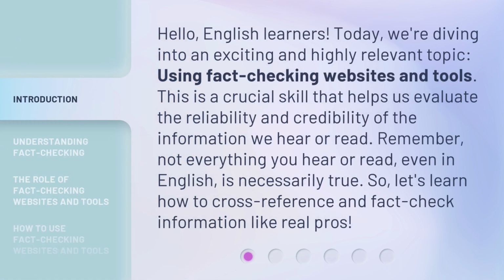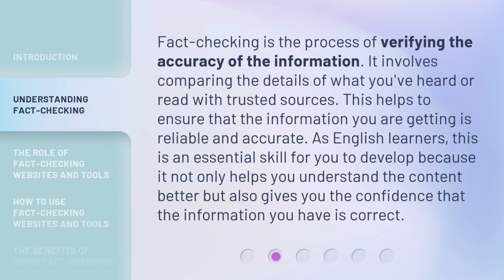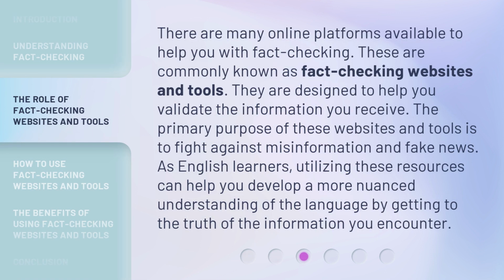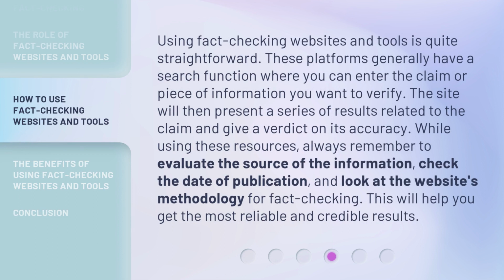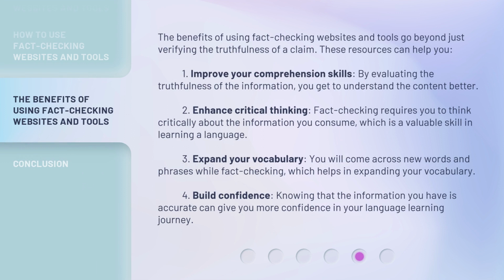Mastering Fact-Checking: Become a Savvy English Listener!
Mastering Fact-Checking: Become a Savvy English Listener! • Learn how to become a savvy English listener by mastering fact-checking techniques. Discover the importance of fact-checking, the role of fact-checking websites and tools, and how to use them effectively. Enhance your language skills and gain confidence in the information you encounter!

00:00 • Introduction - Mastering Fact-Checking: Become a Savvy English Listener!
00:41 • Understanding Fact-Checking
01:12 • The Role of Fact-Checking Websites and Tools
01:45 • How to Use Fact-Checking Websites and Tools
02:22 • The Benefits of Using Fact-Checking Websites and Tools